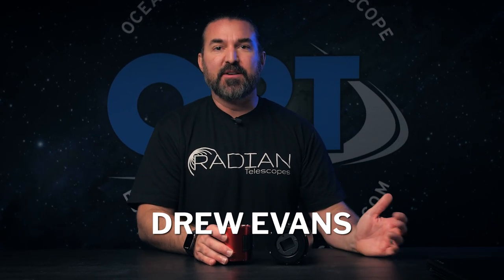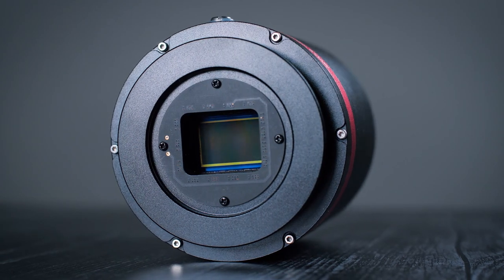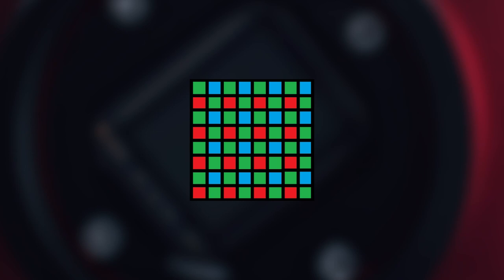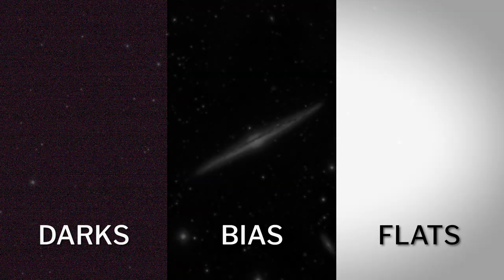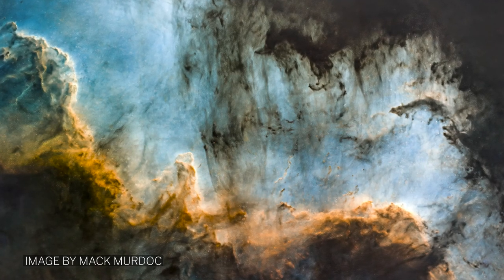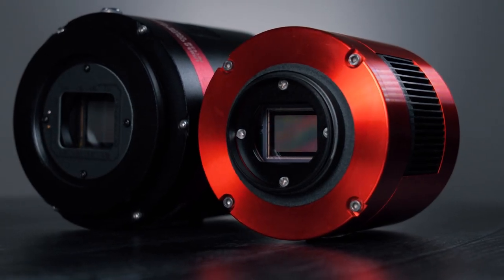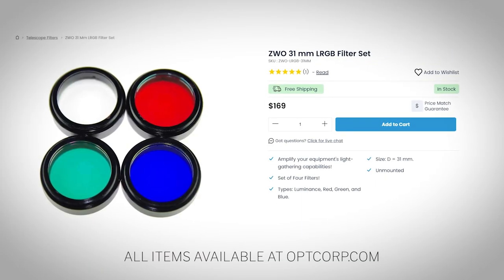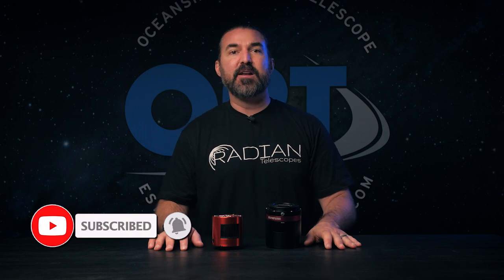Monochrome vs Color Cameras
Welcome back to our astrophotography series! One of the most common questions we get about astrophotography cameras is, which camera type do I need - monochrome or color? Drew breaks down the difference between these astronomy cameras to help answer your questions on benefits, image results, and more!

Let’s get social!